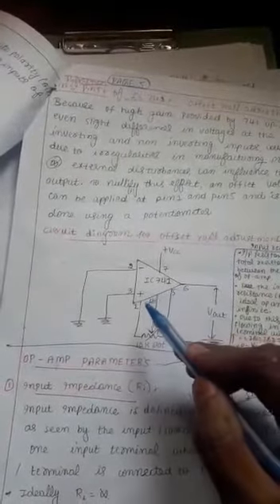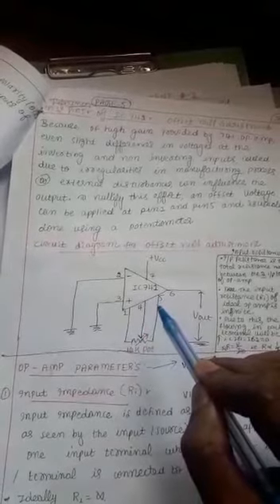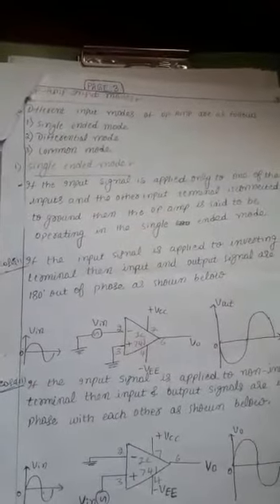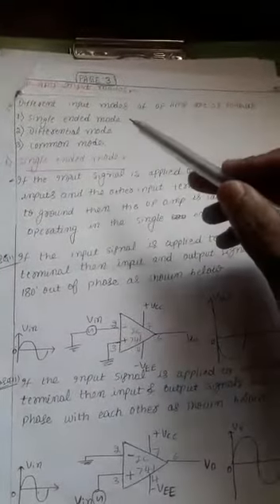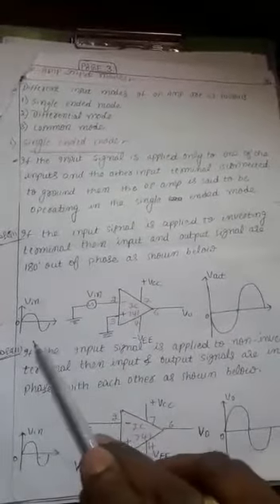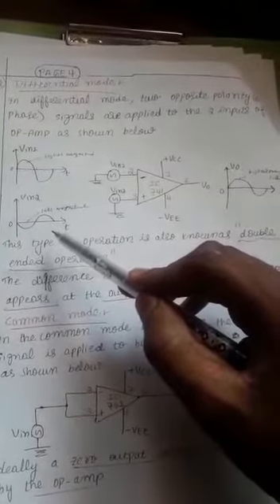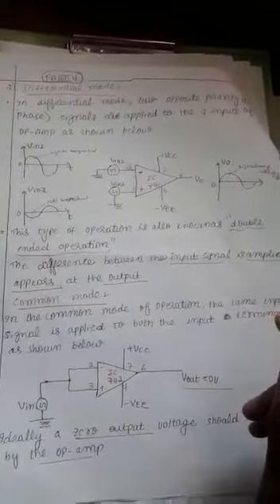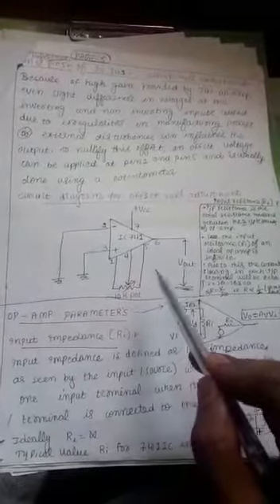Introduction,circuit symbol,equivalent circuit, input modes of an op-amp.